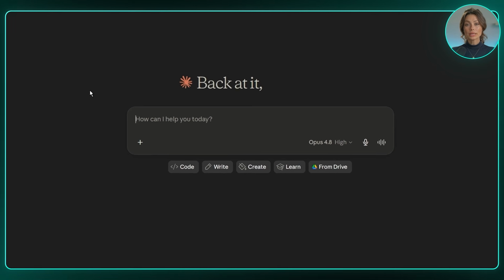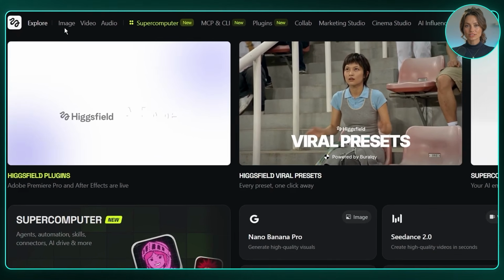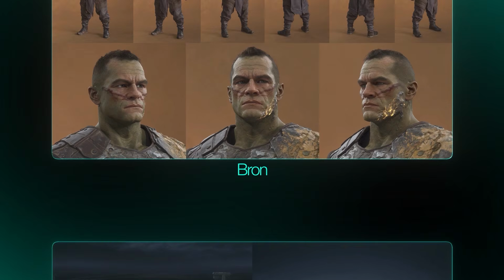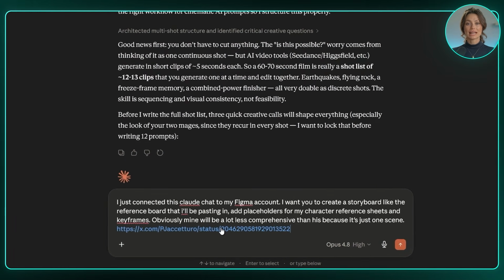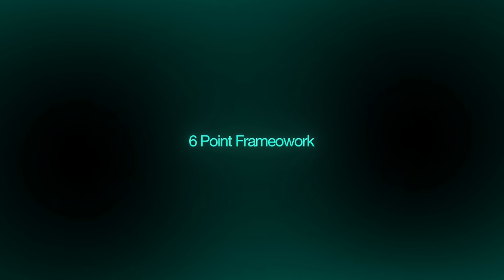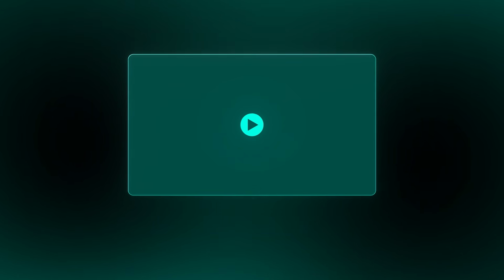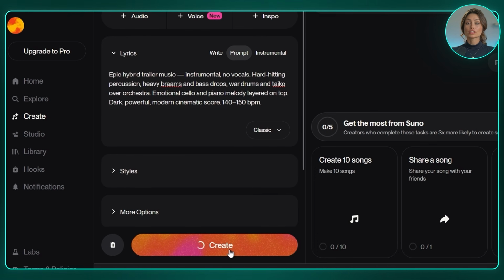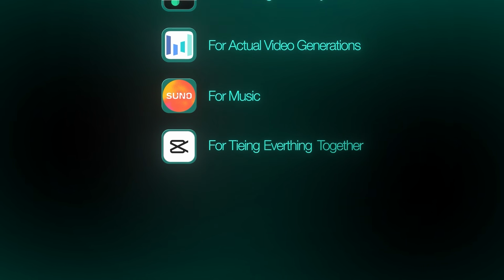6 AI Video Tools I’d Use To Make An AI Short Film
Best AI Video Tools For AI Filmmaking

Hey friends✨, today we're taking a look at top 6 ai video tools to see how they perform in terms of AI Filmmaking. In this video I'll show you exactly how to go from a storyboard to a finished ai film. By the end you'll know exactly how to use tools like Suno AI, Figma, Seedance 2.0 and Claude to make Ai filmmaking easy.